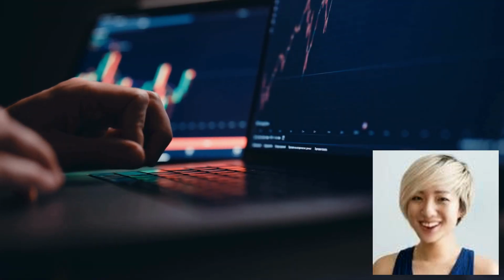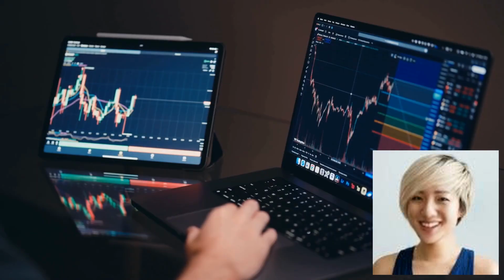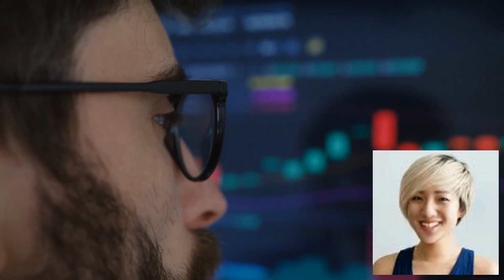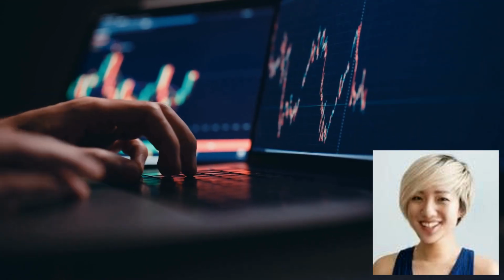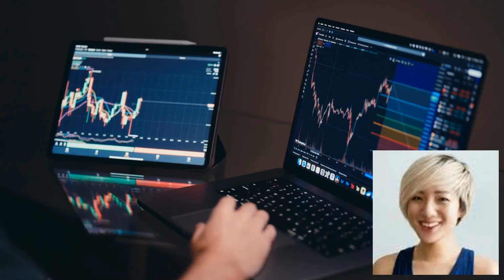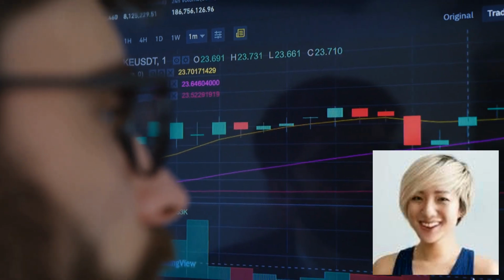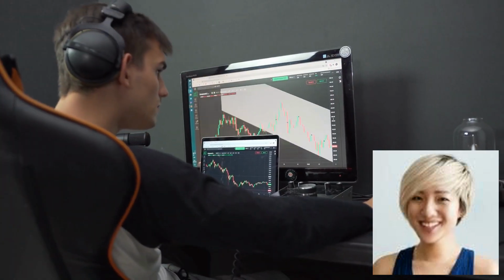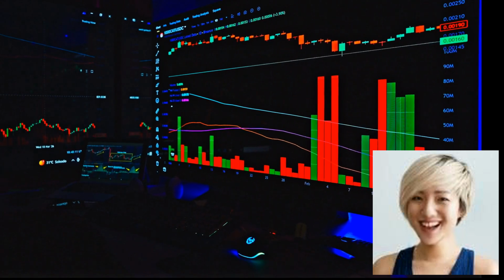The Crypto Airdrop Strategy That Made Me $500 With ZERO Investment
Learn Trust Wallet Airdrop Tutorial - Step by Step 2025 safely. Verify official links, never share your seed phrase, and avoid upfront payment requests.